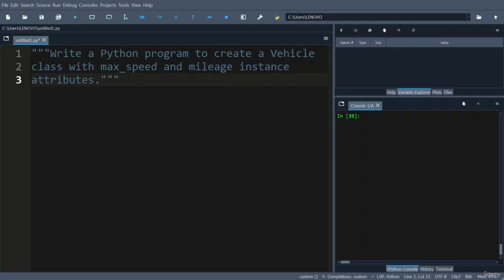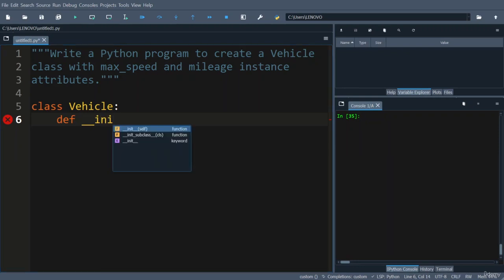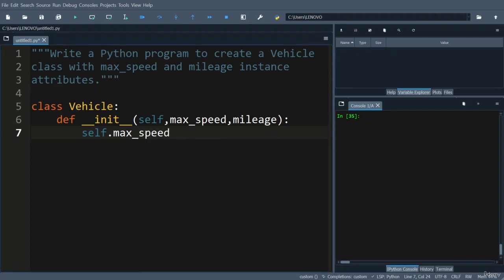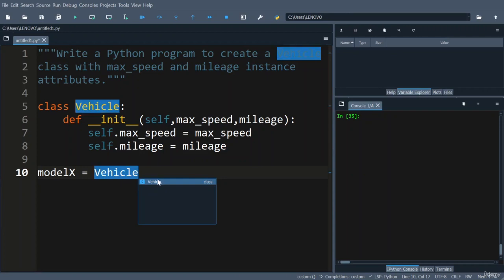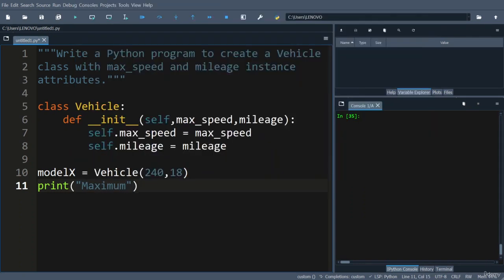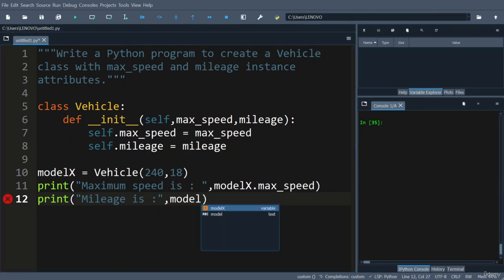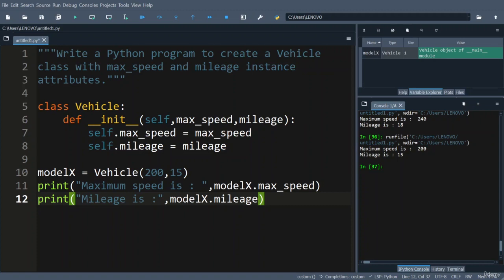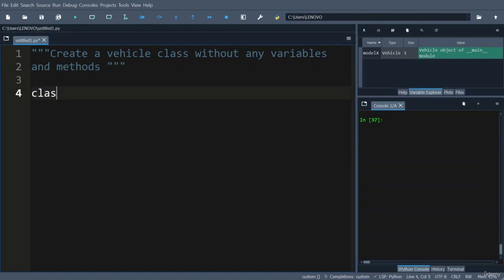7.Python Programming Complete Beginners 7. OOPS in Python 7.1 Creating a Vehicle class 2024.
7.Python Programming Complete Beginners 7. OOPS in Python 7.1  Creating a Vehicle class 2024.

6.Python Programming Complete Beginners 6.6  Write a Function to compute Cumulative product of numbers in  a list 2024.